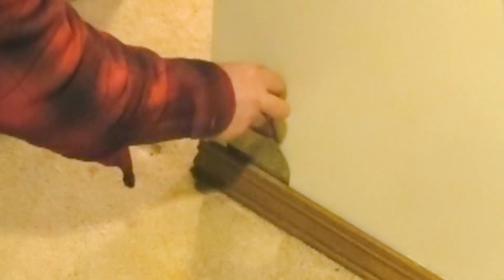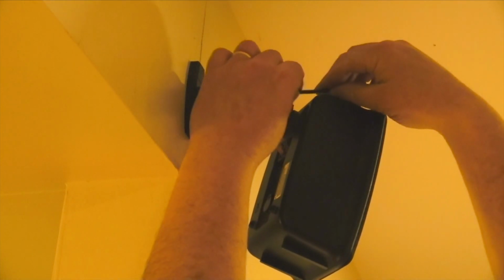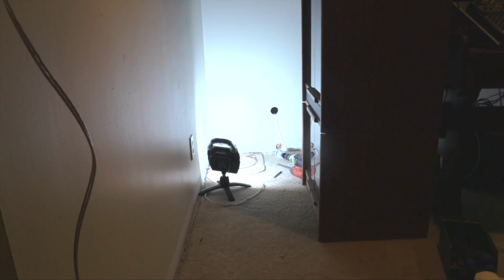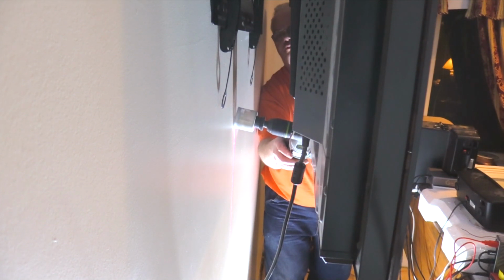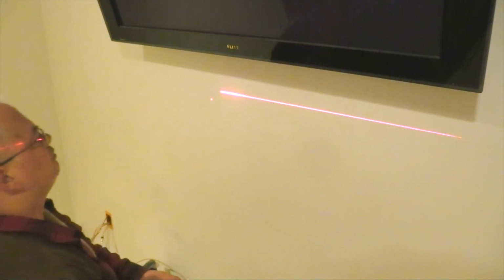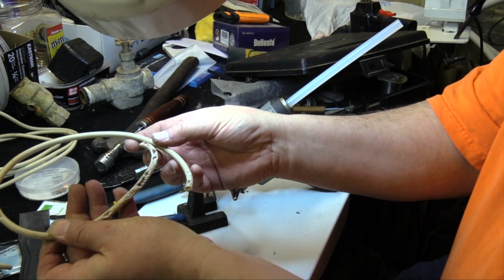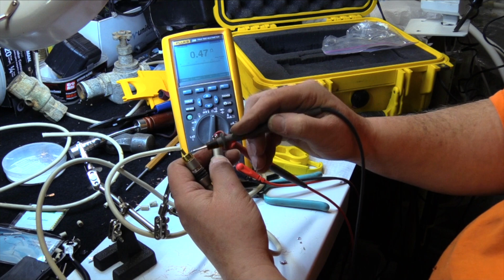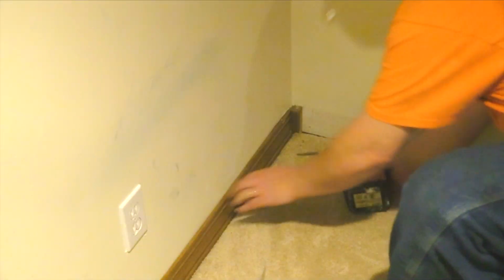Home Theater 5.1 Surround Sound Speakers with Concealed Speaker wires for Professional Installation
Tips and tricks for easy Home Theater speakers installation with hidden wires for a professional appearance. Includes fast, easy and “damage free” wall trim removal with inexpensive tools. How to install low voltage wall plates and more.